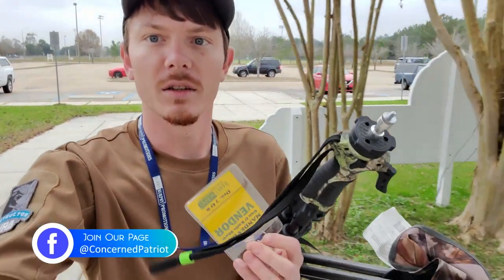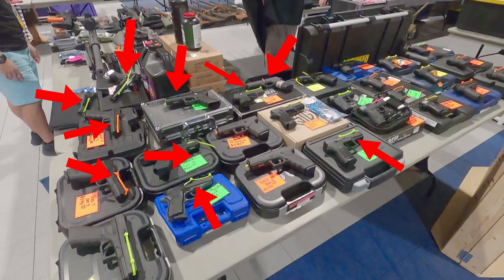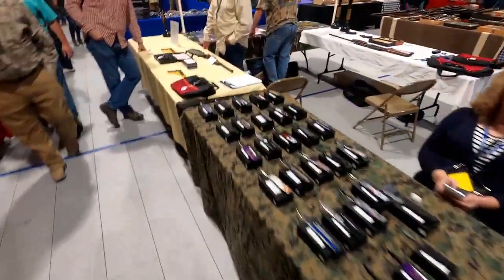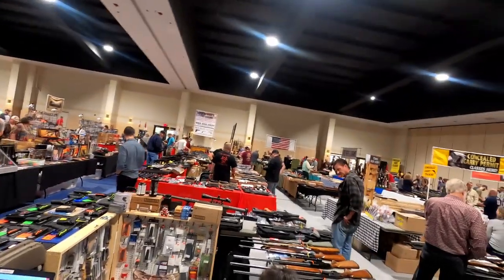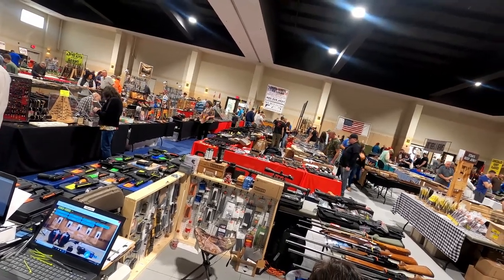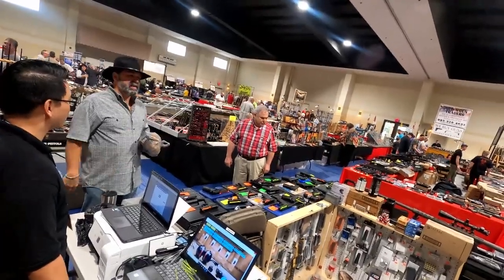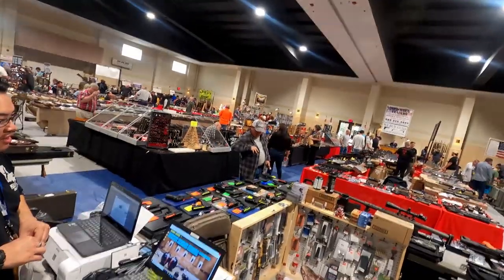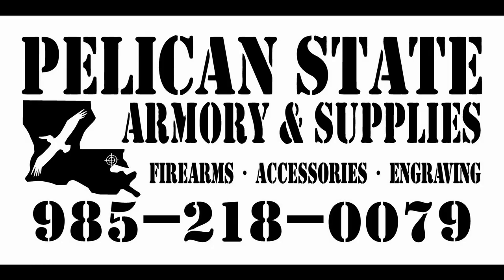Working A Gun Show, A Behind The Scenes Look, What To Bring and Expect, + Debunking Gunshow Loophole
On this Episode you'll go behind the scenes with Billy the Kid working a gun show. We'll talk about what's needed and what you won't want to forget if this is your first time working a gun show. Most everything you'll want to know is in the first few minutes then towards the end is a great conversation debunking the myth that is the "Gun Show Loophole." Remember to always Love, Learn, and Defend.